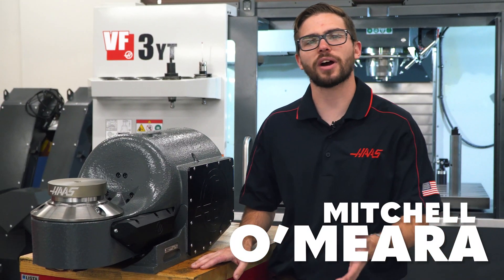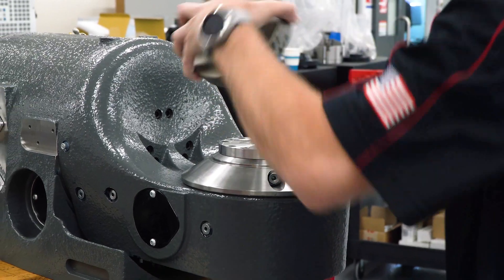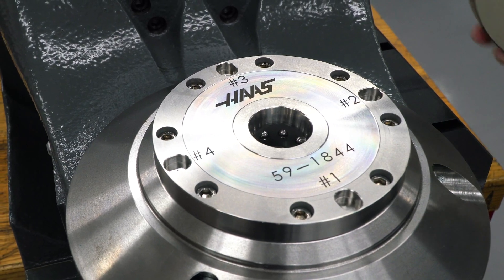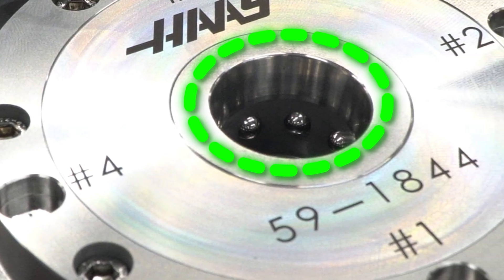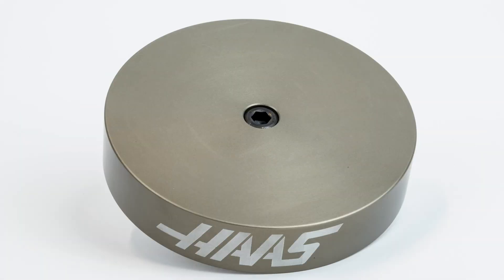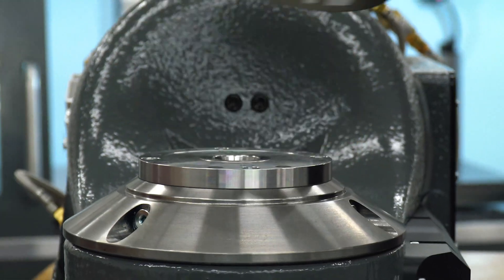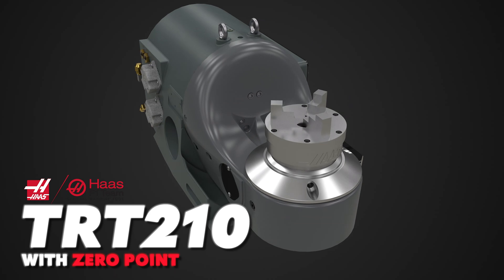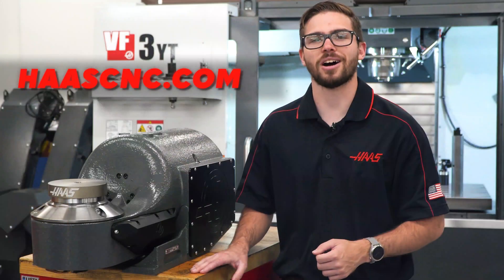Haas TRT210 Zero Point Workholding Options - Haas Automation, Inc.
Here's a quick look at the Zero Point workholding options for Haas' 5-axis TRT210 tilting rotary table. These optional kits come in both Manual and Automatic versions depending on how you plan to load the interchangeable platters that support your part fixturing.

Code: O0TDQVDBGXHZ55HH